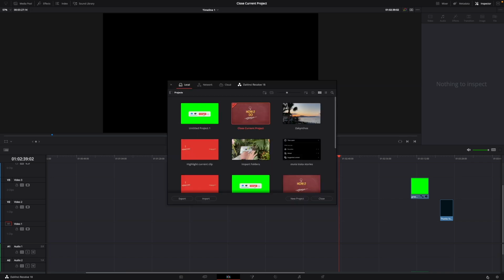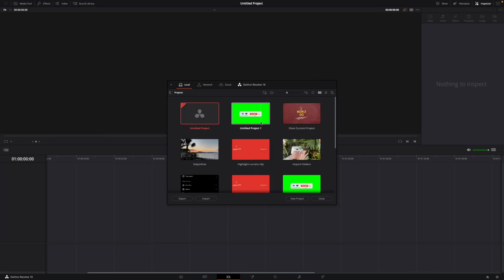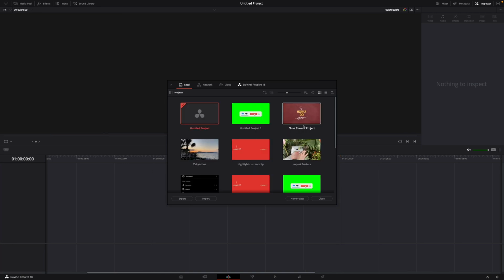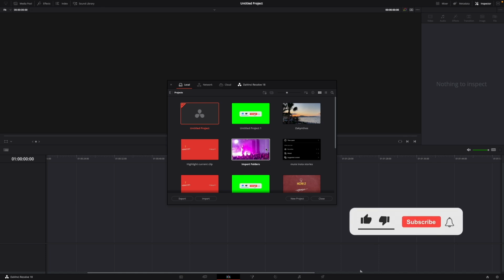How to Fix the NO DELETE BUTTON Issue in DaVinci Resolve 18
Hey guys,
in this tutorial i will show you how to Fix the NO DELETE BUTTON Issue in DaVinci Resolve 18.